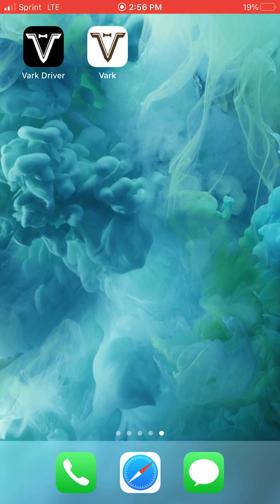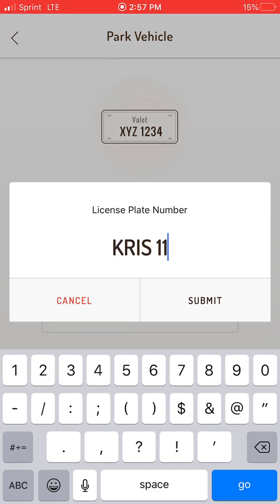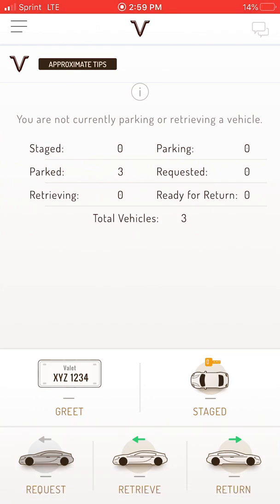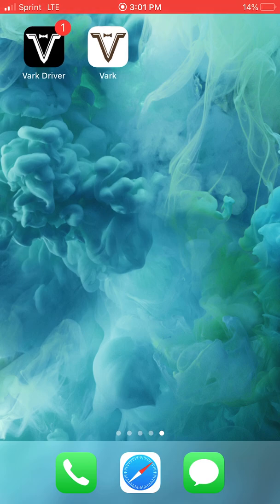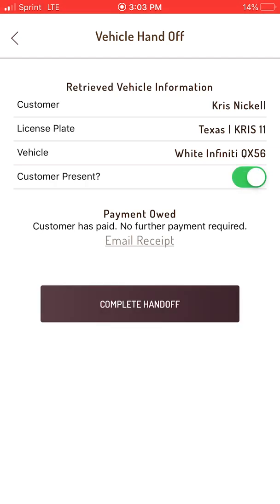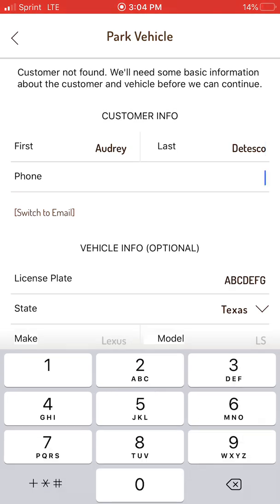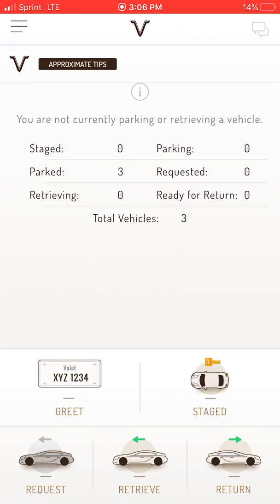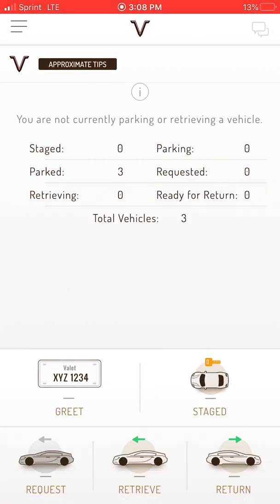Vark Driver - Full Training Video